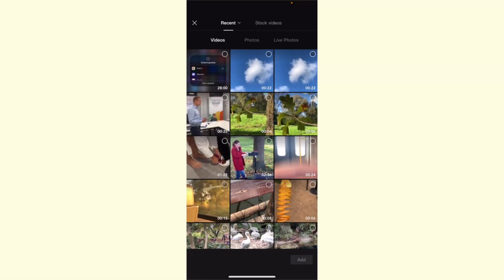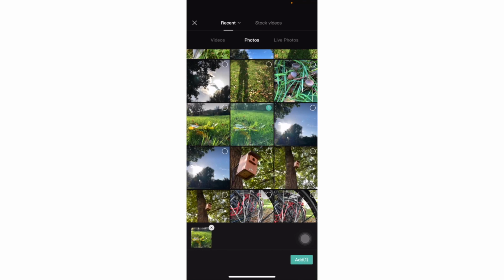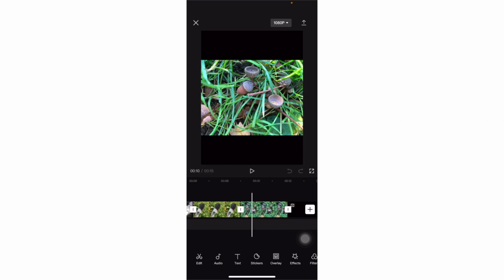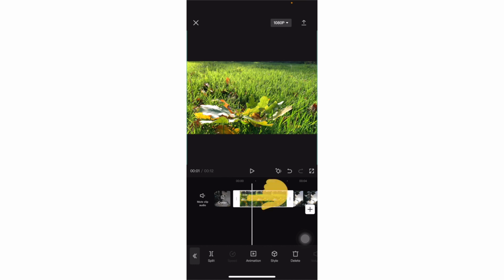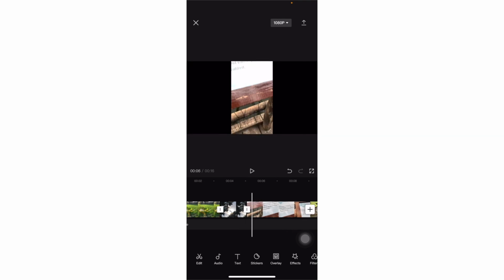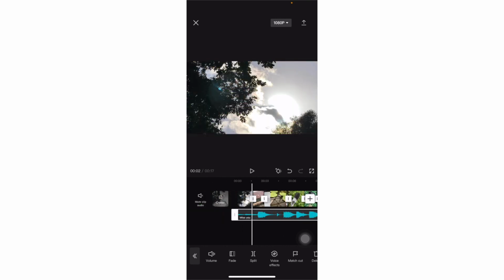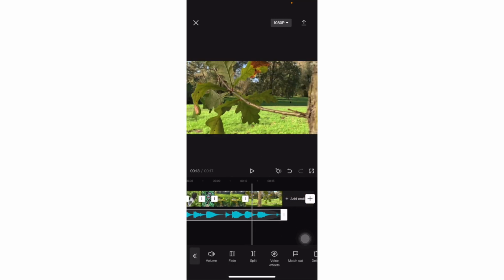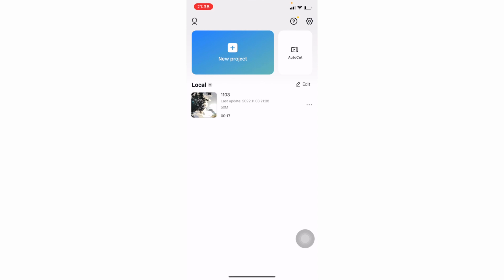How to make a video from photos with a free app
Do you want to make a video from your photos but don't know how to start? In this video, we'll show you how to make a video from photos using a free app called Capcut. Capcut is a simple, free app that makes it easy to turn your photos into a video.

If you're looking for a way to make a video from your photos, then this is the tutorial for you! With Capcut, you can easily create a video that will remind you of your memories and cherish them for years to come. So don't wait any longer, download Capcut and start making your photos into videos today!
Want to do more with video for your business? Sign up for the monthly free online class

I'm Elisabeth from Top of mind video marketing. In a world full of invisible entrepreneurs, your own
phone is enough to give yourself a stage - right in front of the people you want to reach.
this channel because I'll help you put yourself in the picture well with your target audience.

capcut tutorial
video editing
video with pictures
video from photos with music
how to edit a video
video editing
create video from images androi
create mp4 from images
capcut video editing
tutorial,capcut
edit tutorial,
how to use capcut video editor,video editing tutorial,
capcut video editing beginners,
how to edit in capcut like a pro
how to edit in capcut pc
capcut mac
capcut edit
capcut tiktok
make a video with pictures
video maker
photo to video
easy video maker
make a movie with pictures free
online movie maker
create video from images free
free video maker online
video editor vlideo
video maker

Don't feel like talkingto your camera today? Are you sick of the sight of your own face
or sick of the sound of your own voice? Then you can still make a great video, and
you can do it easily on your smartphone.

I'm Elisabeth from Topof Mind video marketing. In a world full of invisible entrepreneurs, your own smartphone is enough to give yourself a stage, right in front of the people you
want to meet the most. So in this video, I will show you how you make a great video from photos with a free app, CapCutt is an editing app that is 100% free.
Finally, an app that is really free and doesn't come with any hidden extra costs.

A project is the same as one video. And now I can start adding videos or photos or live photos. can mix and match everything together. it becomes big, and then I can add
it right away to the timeline. Or if I want to add multiple photos
and videos, I can choose to check the little circle in the right upper corner, and then it says one,
and if I check the little arrow in the upper left corner,
I can select more photos to add and you see them adding up
in the bottom corner on the right. Do I have the acorn? Okay, I've selected four photos

And what immediately catches the attention is they all have different formats. So at this moment, I can still choose what kind of video I want to make. You should have decided it before
you ever made the pictures already.

And I am choosing right now the 16 x 9. And then you see the format changing and also the black blocks to the left and right I can select this little block and then put my fingers on the screen and zoom in and choose the best selection of this photo to use. And I can do that for all the pictures.
Of course, you lose a lot of information as well, so it's better to decide
beforehand before you make your pictures and your video recordings if you want to have a 16x9 or  9x16 video, a vertical
video or a horizontal video. Now this one that has blocks on the left and right as well. So now my whole video is a nice horizontal shape. The vertical white line that you see
in the timeline in the lower third of this screen is the cursor,
and that's an important one. In the image on the bigger screen, you always see the imag that is where the cursor is.

how to use capcut app
how to write a video script for youtube